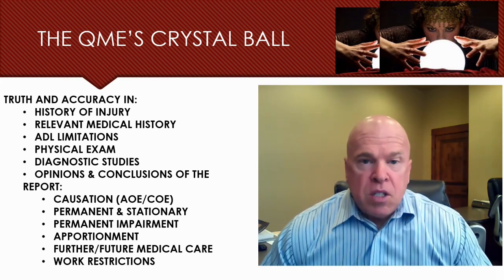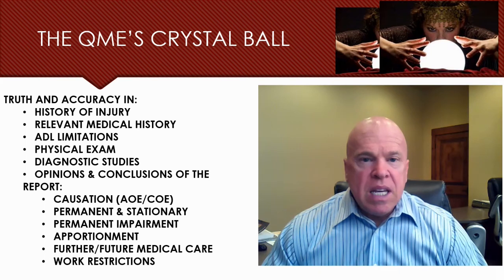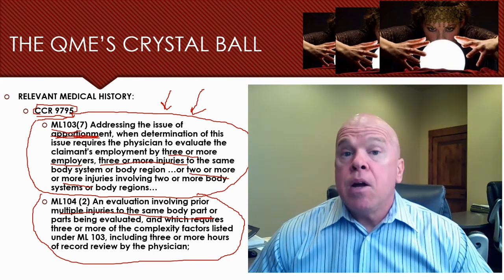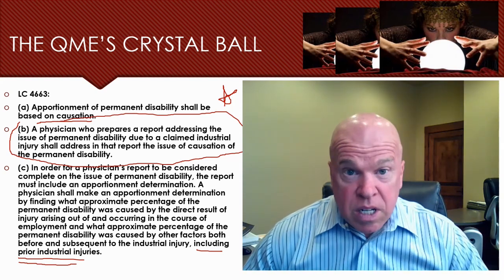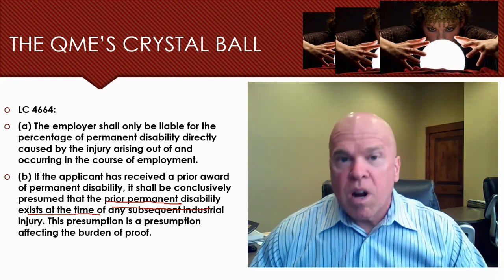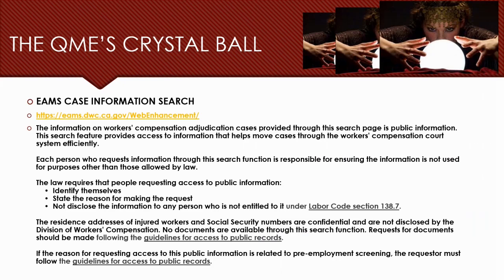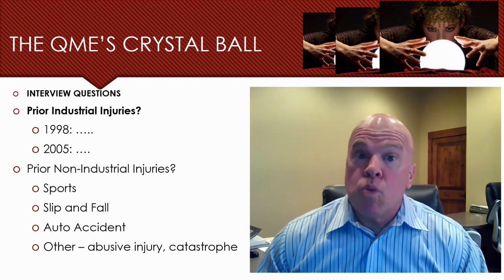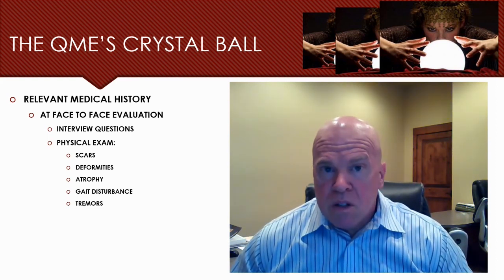The QME's Crystal Ball Part 4 Perry J. Carpenter DC QME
Examinees and QME's have conflicting and contrasting incentives in disclosing, or discovering, the examinee's past medical history of injury to the same or similar body part as involved with the current industrial injury.  When examinees are vague and forgetful, the QME must be a dog on a bone.  Here, learn the importance of elucidating the "Relevant Medical History" in arriving at opinions and conclusions that are accurate and appropriate.